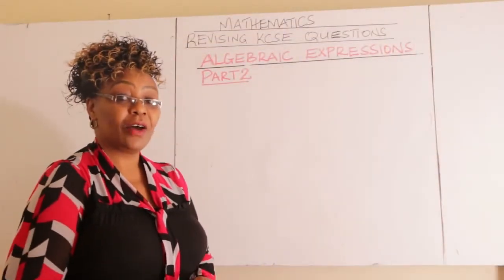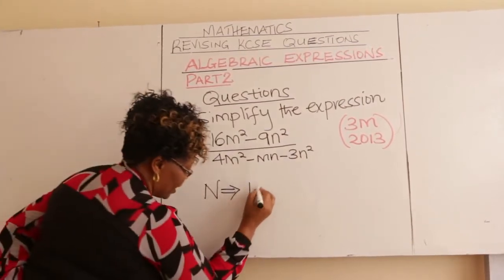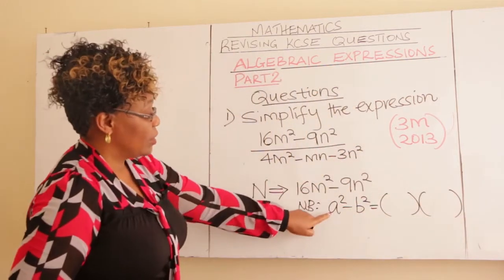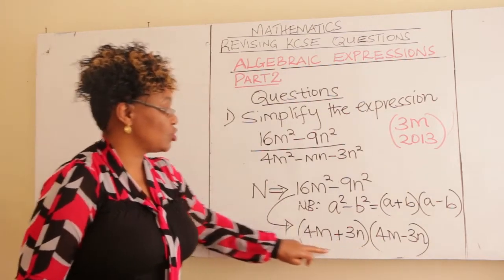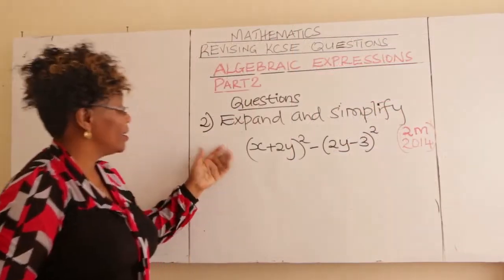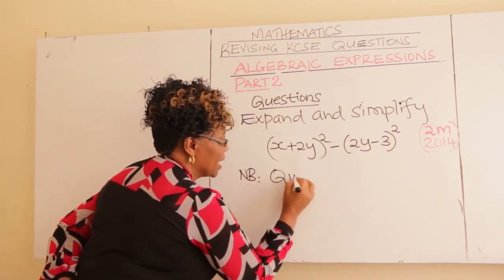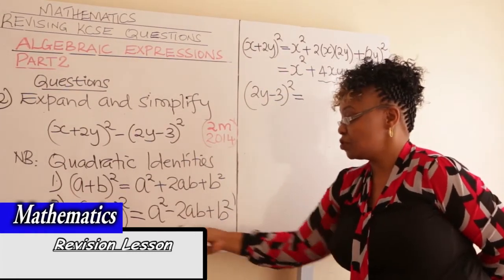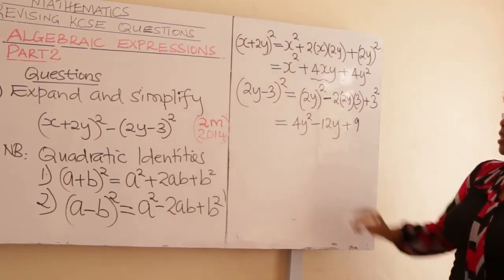REVISING KCSE MATHS : FORM 1, 2, 3, 4 ALGEBRAIC EXPRESSION (PART 2)